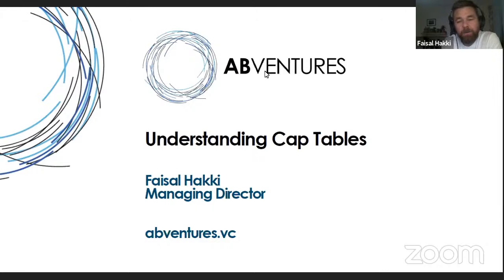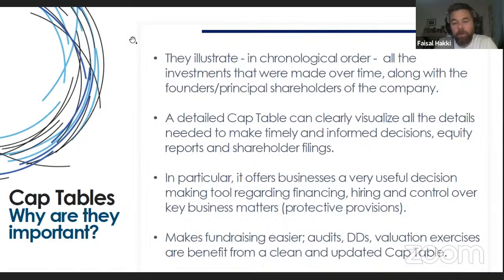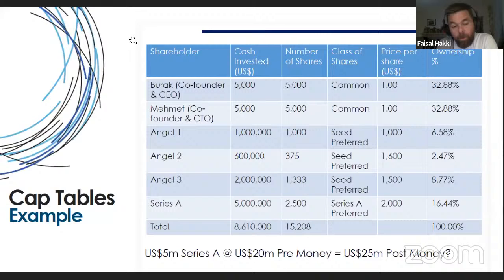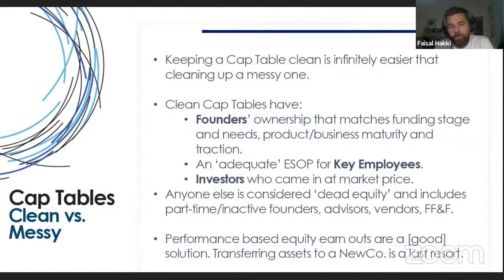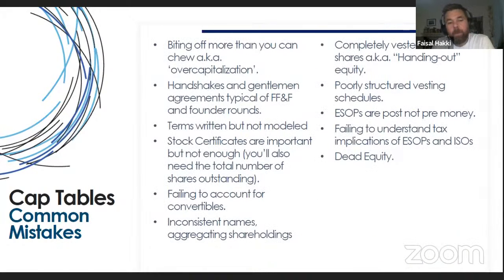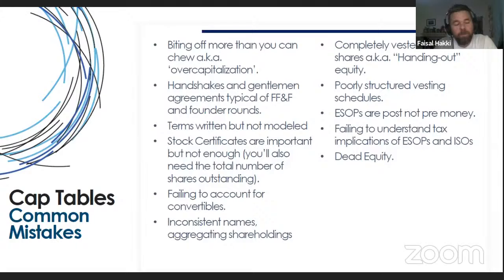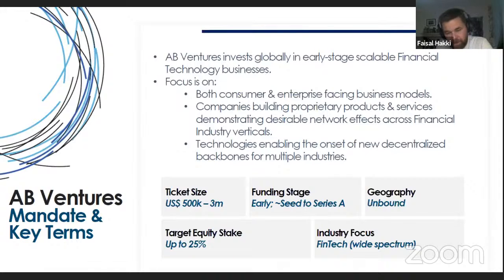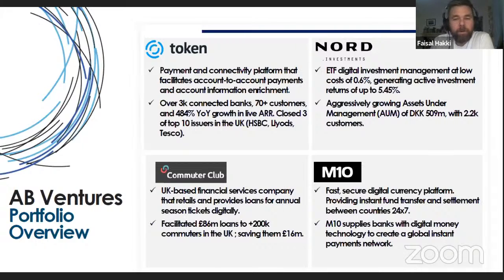Understanding Cap Tables for Startups - Faisal Hakki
Faisal is Managing Director at AB Ventures, the FinTech focused, early-stage Venture Capital arm of Arab Bank.  He will be taking about Cap Tables best practices and how they can be an effective value building tool for startups.

Prior to joining AB Ventures, Faisal was CEO at Oasis500 – the leading seed-stage investment fund and accelerator in Jordan. Faisal has also held senior positions at Accelerator Technology Holdings, Arab Advisors Group and Fastlink covering the domains of venture investing, equity research and management accounting. In between, he also launched his own startup and has served as board member of several establishments including Intaj and TechWorks. He is a board trustee at the Crown Prince Foundation.

Faisal holds an Agri-Economics and Business Bachelors’ degree from the University of Jordan and an MBA from University of Sunderland. Faisal is a 2018 Innovation Eisenhower Fellow.